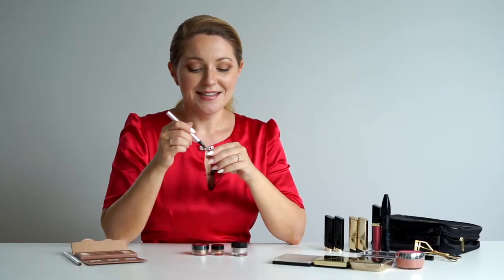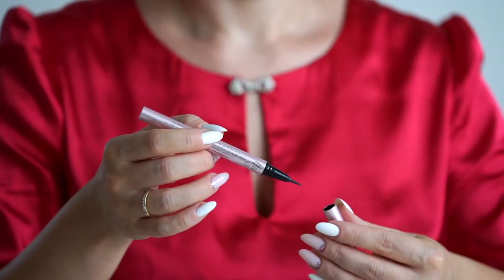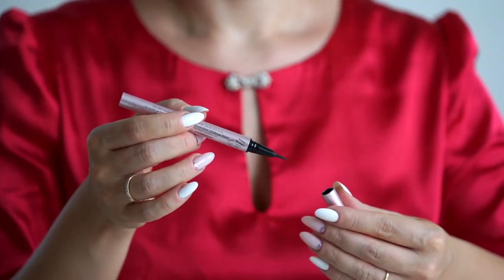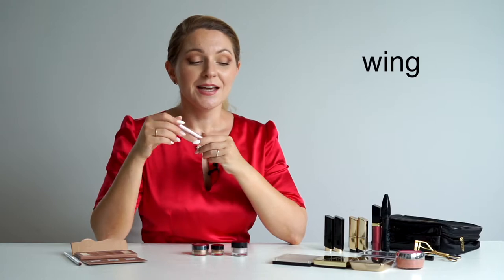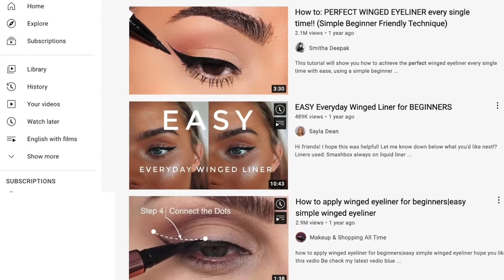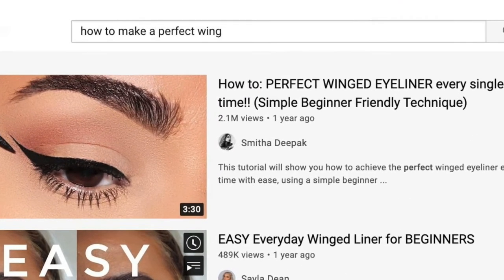Master English vocabulary: English for Makeup (part 2)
In this ''English for Makeup'' video we are learning ALL the necessary English Vocabulary: all about Makeup, so that you will be able to watch your favourite makeup artist blogger, or any YouTube blogger talking about makeup,

Watch this small lesson ''ENGLISH FOR MAKEUP'', and then you will be able to watch any makeup tutorial for beginners in English you can only want or look for!

Learn English vocabulary beauty and makeup with this video!

In this lesson we will be studying vocabulary all about COLOURS: eyeshadows, bronzers, lipsticks, types of mascaras, and much more :)

And in Part 1 ''English for Makeup'' video we are studying vocabulary all about the makeup BASE, all MAKEUP PRODUCTS in ENGLISH for perfecting our SKIN & SKIN TONE: primer, foundation, powder, concealer  :)

I truly enjoyed making this video, and I hope you will enjoy it! :)

00:00 - Intro
00:13 - What`s in this video?
00:52 - What was in Part 1?
01:05 - What is in this video
01:18 - Products for eyes
02:15 - What is this black line called?
02:32 - Wing meaning
03:23 - Mascara: regular and waterproof
03:50 - The best mascara shape ever
05:23 - Eyelash curler
05:57 - False meaning: false eyelashes, falsies
07:04 - Products for eyebrows
08:45 - Products for cheeks
10:02 - To blush with an emotion
11:10 - Products for lips
12:33 - To put a gloss on something meaning
13:03 - A purse for makeup?
13:39 - Great job done!

Learn English with pleasure, and
Enjoy Speaking English !